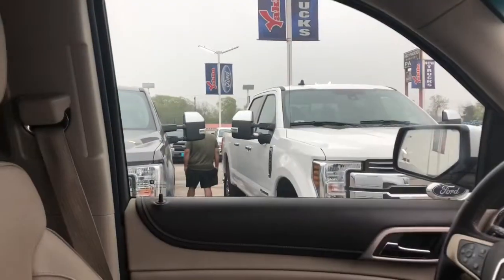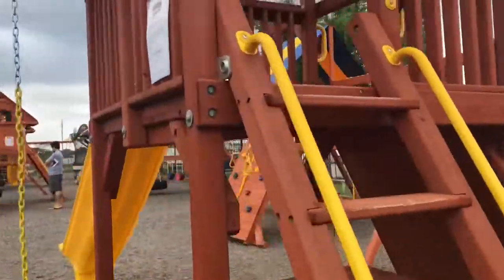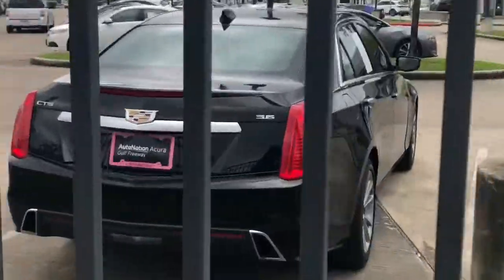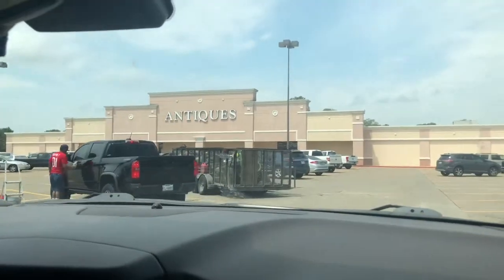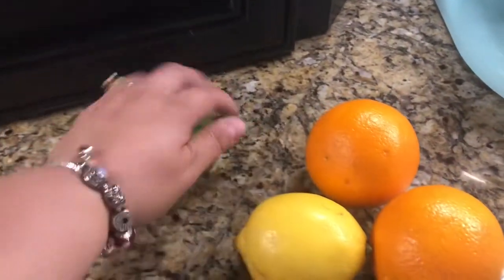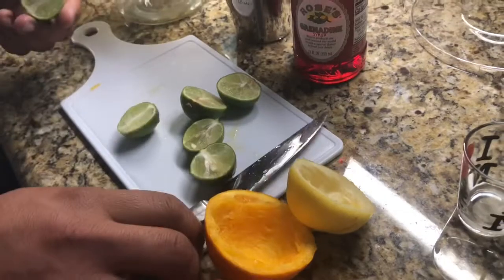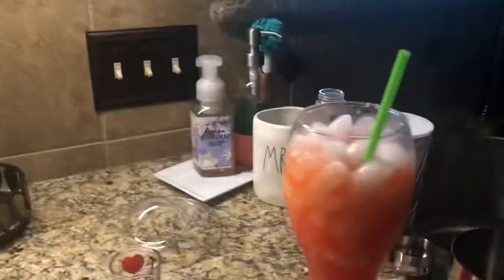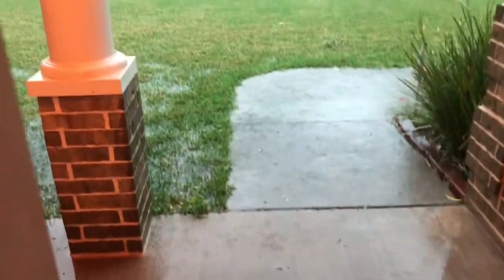Makayla’s School Program | Making Texas Limonada | Weekend VLOG